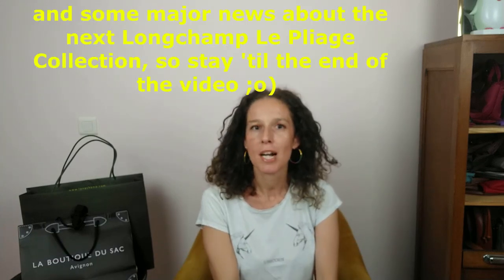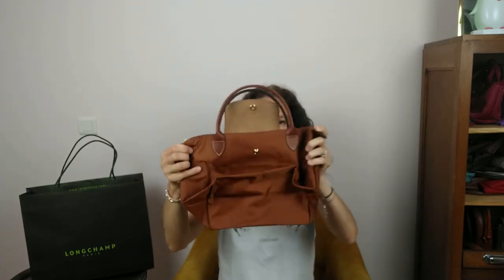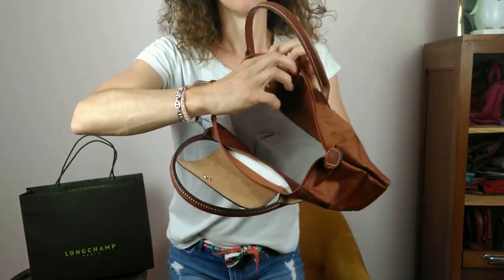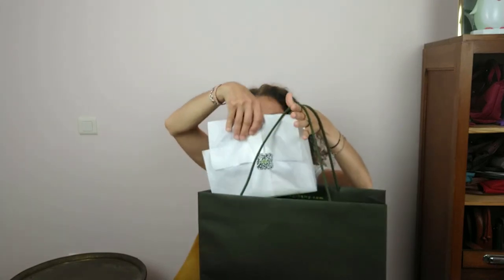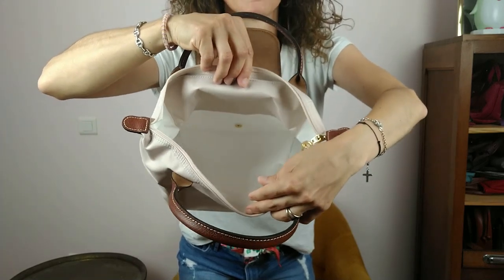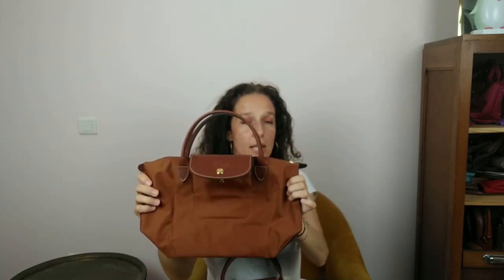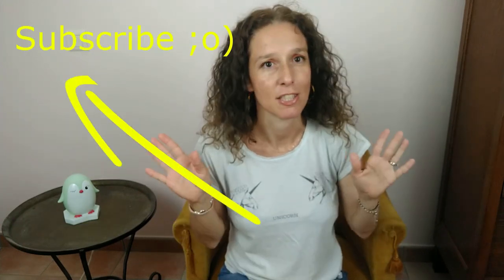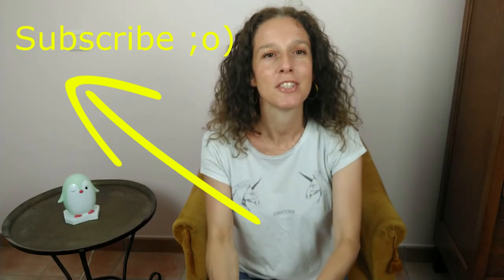LONGCHAMP :UNBOXING 2 new items & sharing NEWS about the next Longchamp Le Pliage collection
Hi Bags and fashion lovers,

In today's video I am showing you 2 new Longchamp items I have added to my collection and I will tell you why I bought them. I am also sharing with you some informations/ news about the next Le Pliage collection which will be soon launched.

If you like this video do not hesitate to give a thumb up and subscribe to my channel and click the bell if you want to see more eyes candies  ;o)

Chapters/ Chapitres:

0:00     Intro
0:11     Topics of this video
0:55     First unboxing and presentation
3:31     Second unboxing and presentation
5:40     2 Reasons I bought them
7:59     Comparison with older version
9:15     News about the new Le Pliage line coming soon!!
11:35   Outro

Bisous ;o)